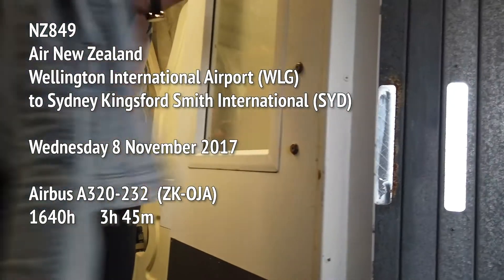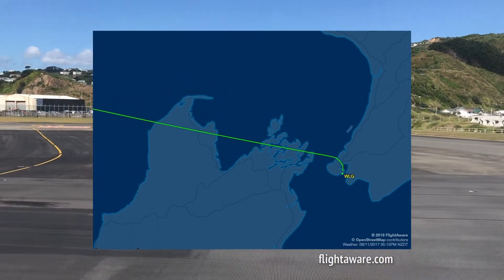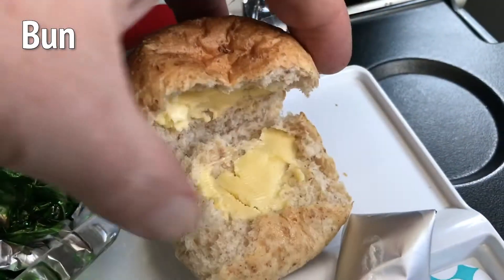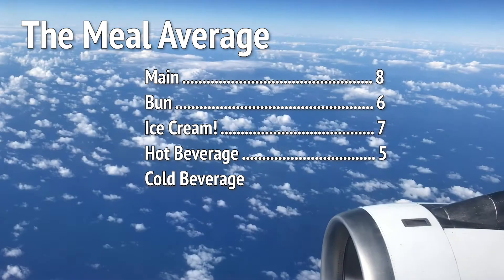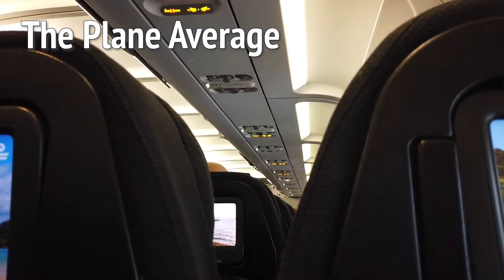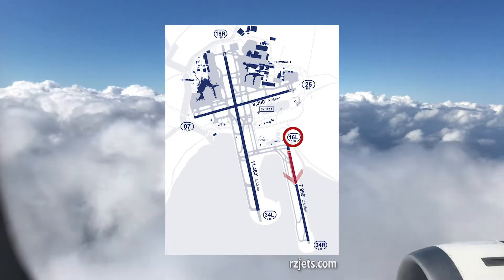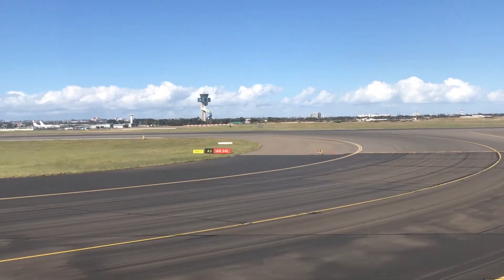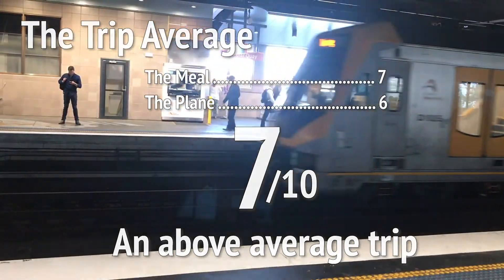Flight Review - Air New Zealand NZ849 Wellington (WLG) to Sydney (SYD) on ZK-OJA - Trip Report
Flight Review of Air New Zealand flight NZ849 from Wellington International Airport (WLG) to Sydney Kingsford Smith International (SYD) on Wednesday 8 November 2017 at 1640h, scheduled flight time 3h 45m, on an Airbus A320-232 (registration ZK-OJA) in seat 5F.

In-flight meal reviews and general flight observations.  Includes full take off and landing footage.

0:00 Flight information
0:22 Taxi and take off
1:56 Meal review
4:00 Plane review
5:33 Approach, landing, and taxi
8:12 Summary